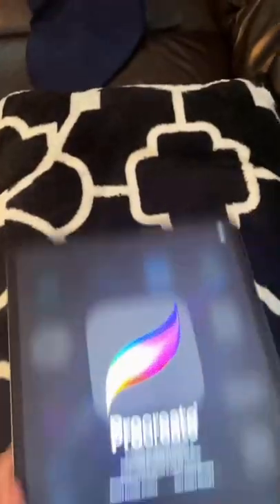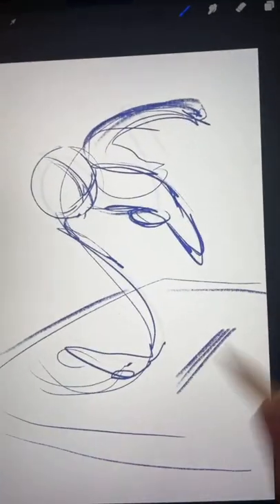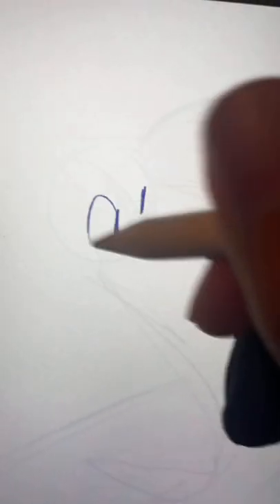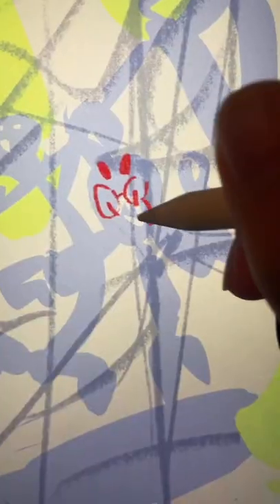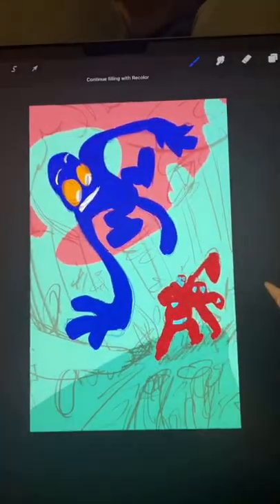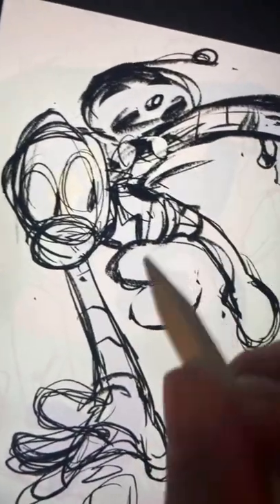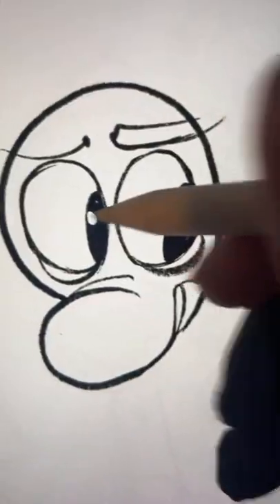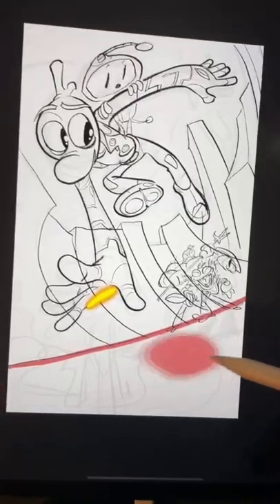Procreate Tips Part 4